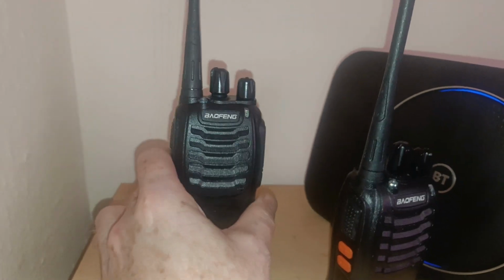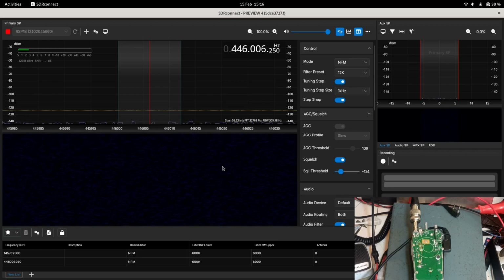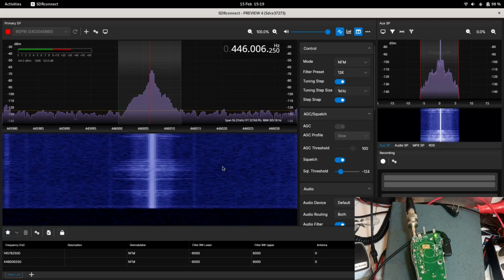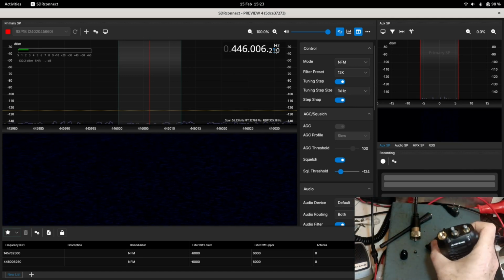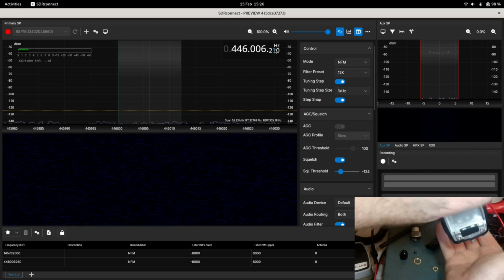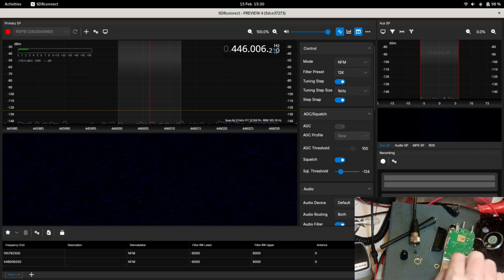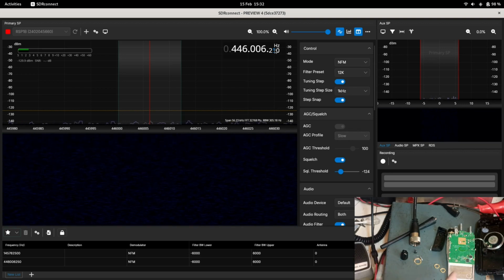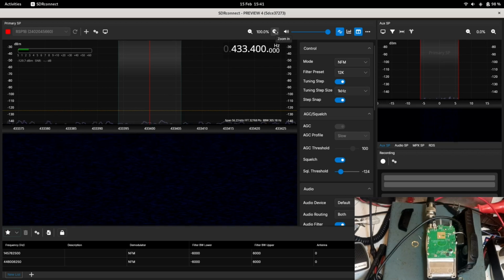Baofeng BF-888 frequency adjustment and disassembly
In this video I look at how to pull a Baofeng BF-888 handheld radio up onto frequency again if it has drifted off frequency by a long way, often a result of the age of the crystal used as reference in the radio.

In all these radios it is done by a trimmer adjustment close to the bottom left of the board, however the video also shows that the BF-888 has evolved over the years, in that the crystal is not visible on the same side of the board on the circa 2024 (a 2023 dated boad) over the circa 2016 one where you can clearly see the crystal and it is a surface mount component rather than a through hole one which the board has provision for.

When making this adjustment it is important to use the correct tool, I got my trimmer tools from Amazon, NEVER use a screwdriver or you will damage the preset.

The screws holding the case closed at the bottom are Torx T7, I bought a screwdriver kit from the local B&M quite some time ago, so worth checking their stores for it, it is sold under the Rolson brand, the spudger I used is an iSesamo spudger which I got from iFixit.

This video is the first video to be uploaded on the newer but slower BT supplied connection which I am using while finances are a bit tight, the duration for upload was quoted at 18 minutes for this video which is 22 minutes in length, the connection is using the existing fibre line so I can upgrade the speed again later when finances permit.

Baofeng BF-888s are available from all the usual suspects like Amazon, AliExpress, Temu, Wish and various other places, they're also available as PMR446 type approved radios, with different fixed antennas, under the PNI brand, I looked at a pair of these last year and the video is still on the channel in the back catalogue.

The BF-888 is a popular choice to build an Allstar node with, instructions are out there to convert the earlier ones but I am unsure about the later one that I have, this will be worth a look at at a later date when I can get the parts to build an Allstar node as that has been on the to-do list for a while.